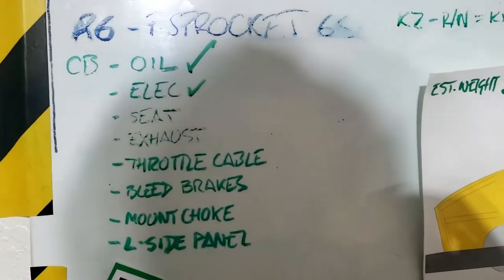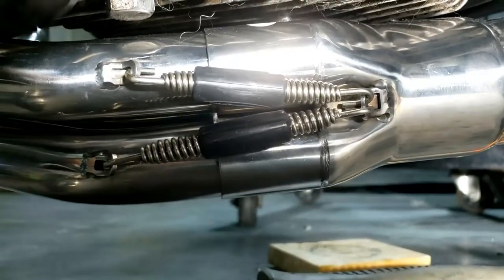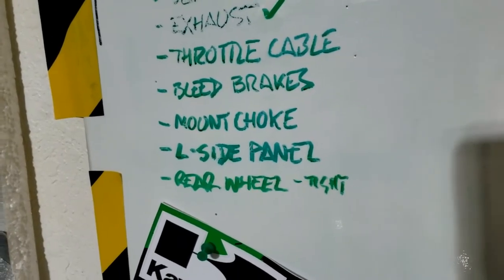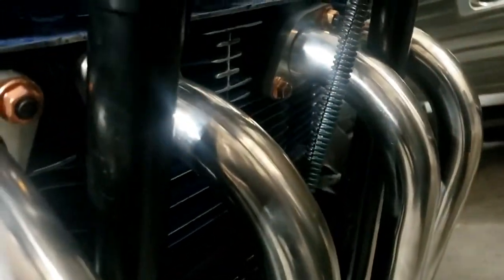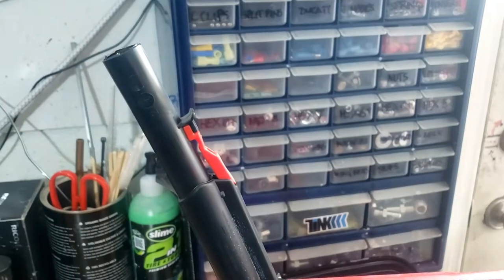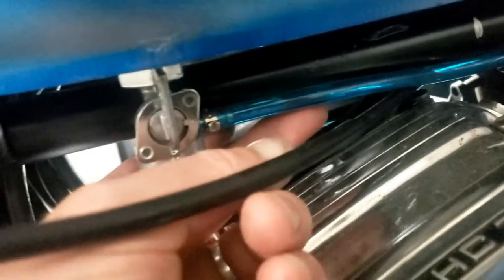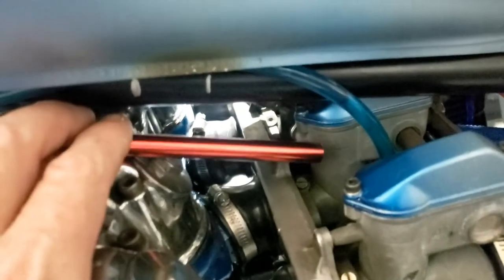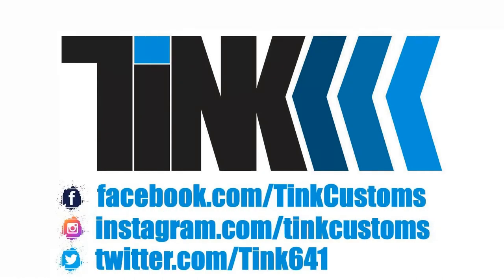Fitting Delkevic exhaust, fueltank and rear light on HondaCB750 CafeRacer Custom Motorcycle : 44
1978 Honda CB750 | CafeRacer Custom Motorcycle Project :

Final fit for the Delkevic Exhaust System on the Honda CB750 having modified it slightly. Final pre flight checks, torquing the back wheel etc. before filling ti with fuel, adjusting the fuel line and finally trying to start the machine!

00:00 Introduction
00:29 Fitting Delkevic Exhaust
08:29 Custom Seat and LED Taillight
13:23 Custom Fuel Tank

The 1978 Honda CB750 is a classic motorcycle that belongs to the CB series, which was first introduced in 1969. The CB750 is one of Honda's most iconic and influential motorcycles and is often credited with revolutionizing the motorcycle industry.

The 1978 model is part of the "K" series, which was introduced in 1976 and continued until 1978. The K series featured some improvements over previous models, including a redesigned tank and side covers, Comstar wheels, and a disc brake for the rear wheel.

Here are some key features and specifications of the 1978 Honda CB750 K model:

Engine: The CB750 K model is powered by a four-cylinder, air-cooled engine with a displacement of approximately 736cc. The engine was known for its smooth power delivery and reliability.

Transmission: It comes with a 5-speed manual transmission that allowed for smooth gear changes.

Frame: The motorcycle had a tubular steel frame that provided a sturdy and reliable foundation.

Suspension: The front suspension featured telescopic forks, while the rear suspension had twin shock absorbers.

Brakes: The CB750 K model came with a hydraulic disc brake for the front wheel and a hydraulic disc brake or drum brake for the rear wheel, depending on the specific variant.

Wheels: The Comstar wheels were a distinctive feature of the K series, which were a combination of cast aluminum and steel spokes, offering a modern appearance and improved performance.

Performance: The 1978 Honda CB750 K model produced around 67 horsepower and had a top speed of approximately 120 mph (193 km/h).

Legacy: The CB750 series, in general, played a significant role in shaping the standard for modern motorcycles and is often considered the first "superbike." Its reliable performance, powerful engine, and comfortable ride made it a popular choice for riders worldwide.

Today, the 1978 Honda CB750 K model is highly sought after by collectors and motorcycle enthusiasts due to its historical significance and timeless design. Restored versions or well-preserved originals are often prized possessions among motorcycle aficionados.